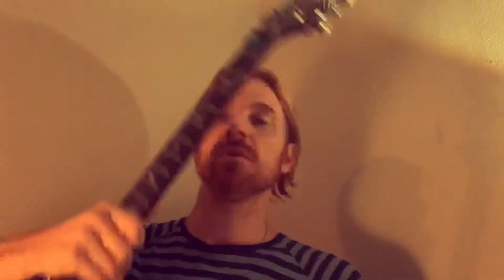Judicator-Raining Gold (Live @ Mad With Power 2019) & Thank Ye, Lads